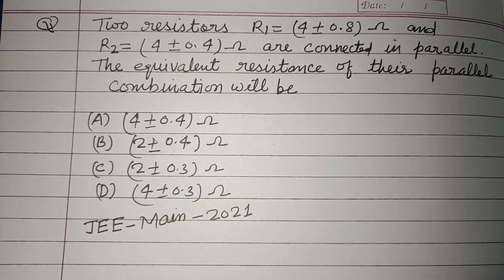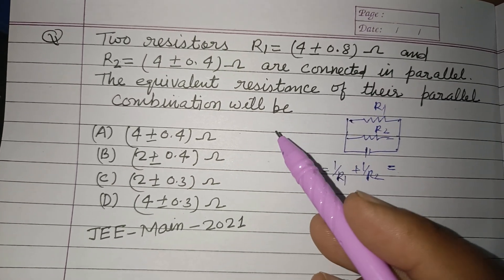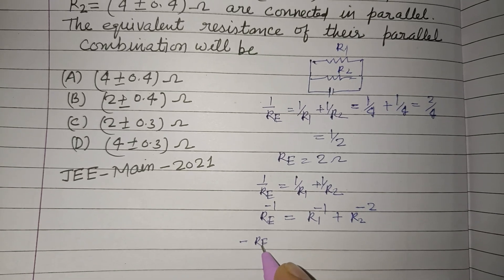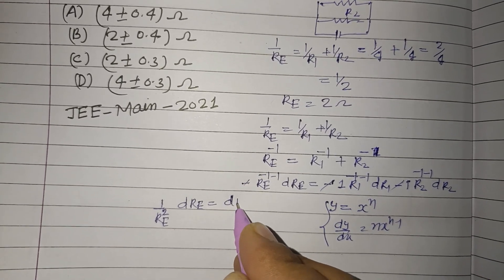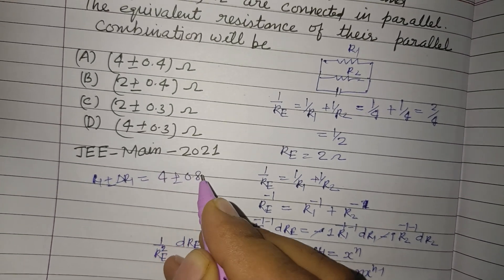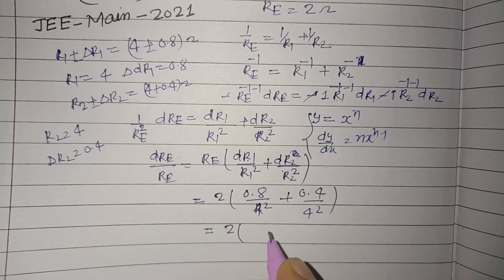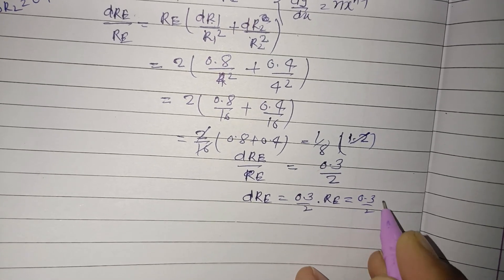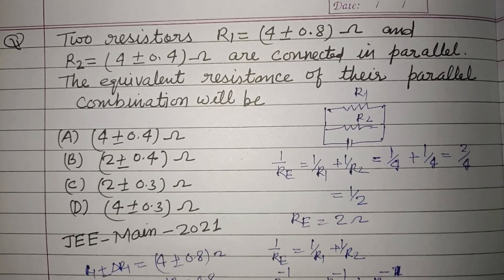Two resistors R1= (4+0.8) ohm and R2= 4+0.4) ohm are connected in parallel... | jee mains physics